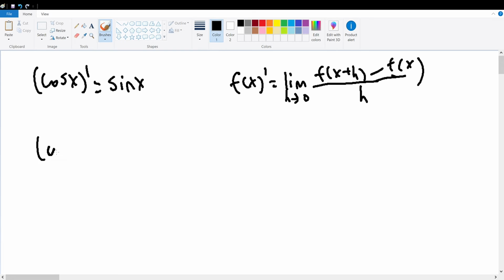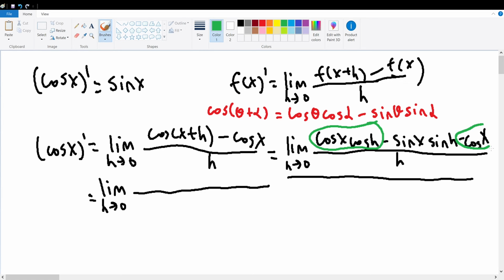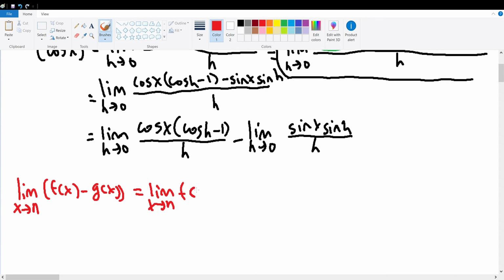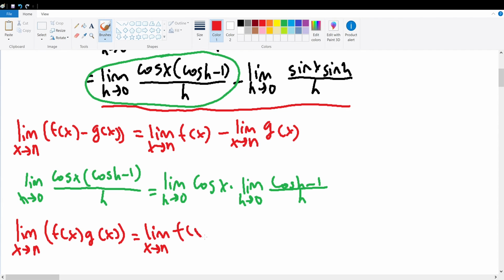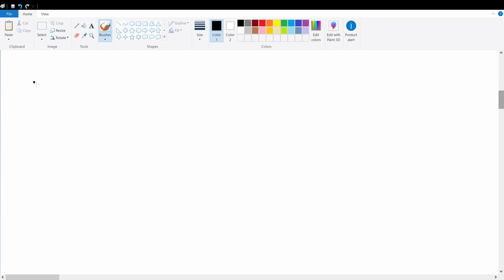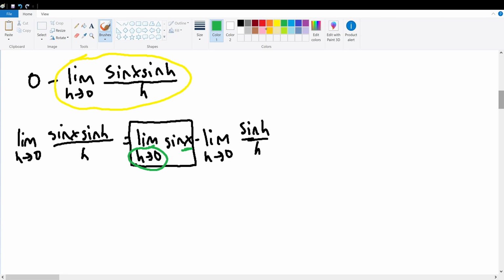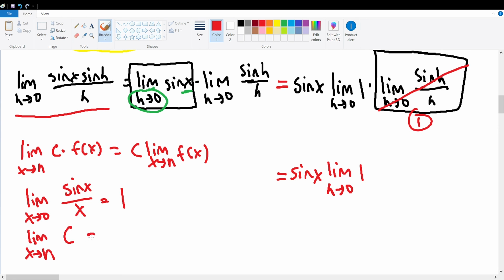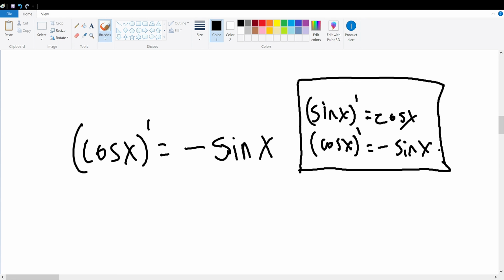Derivative of Cosine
We prove the derivative of Cosine function in this video

No Worksheet will be attached